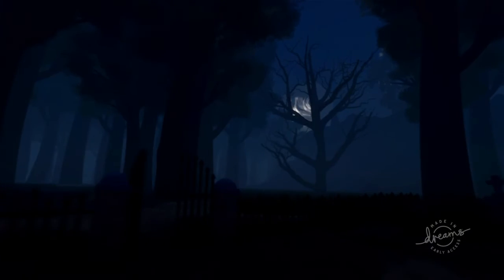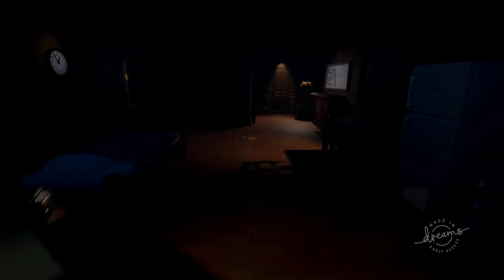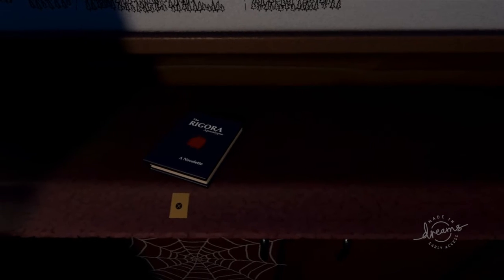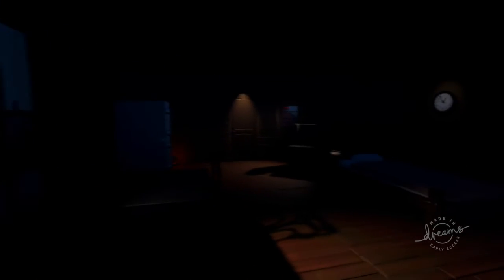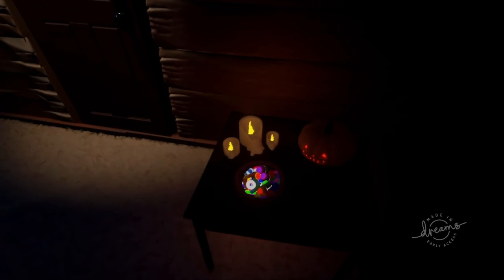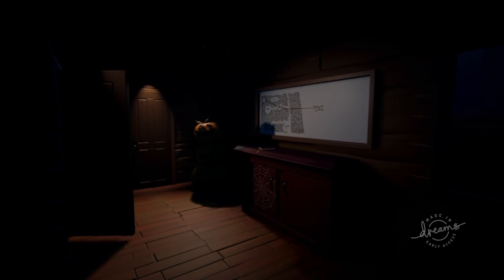Spooky Horror Game Made In Dreams | QuickFix 169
Spooky Game Made In Dreams. QuickFix is a series in which I showcase standouts, innovative or jaw-dropping creations that I think deserve a video of their own! Dreams PS4 Early Access.